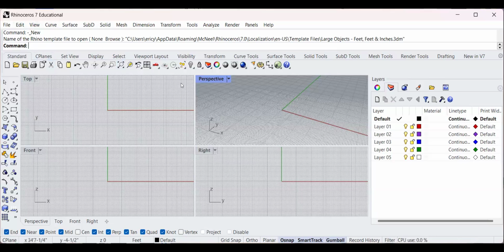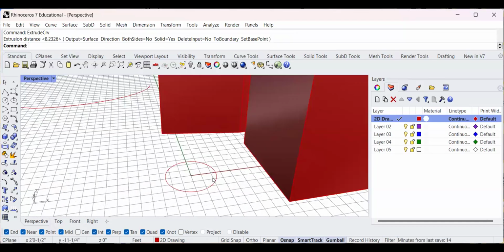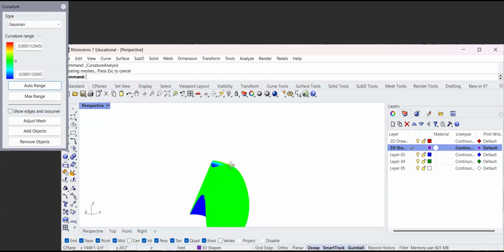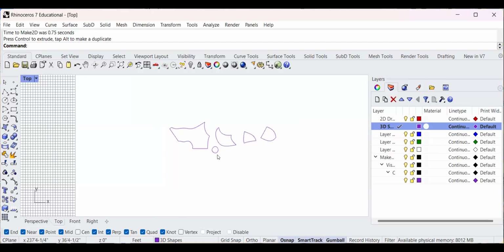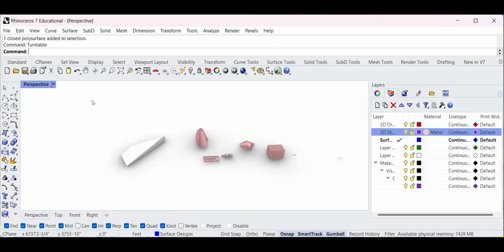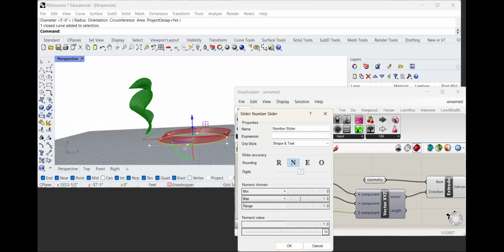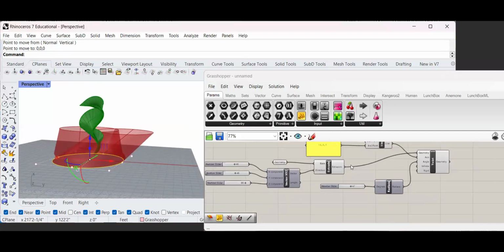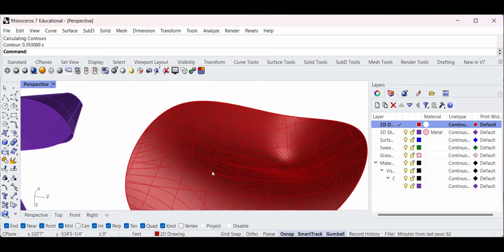TUTORIAL RHINO BASICS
This is a brief 90-min. introduction to using the software Rhino